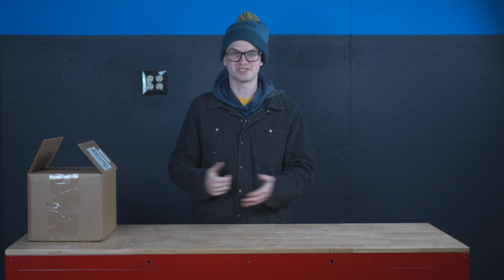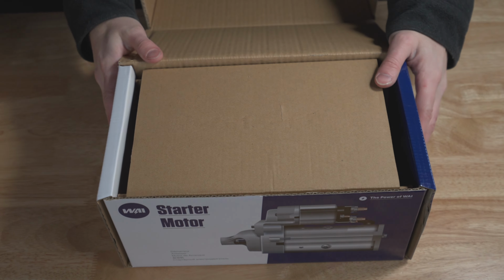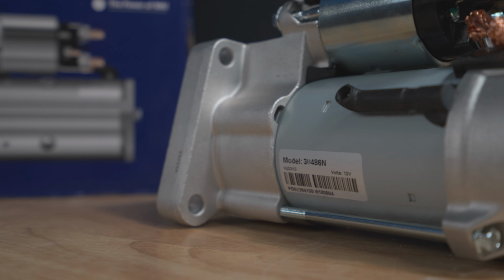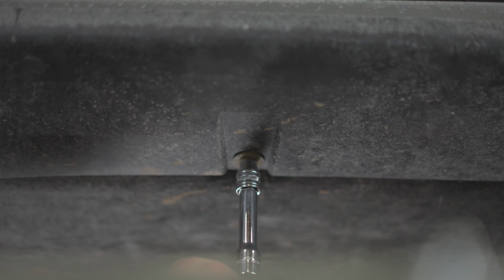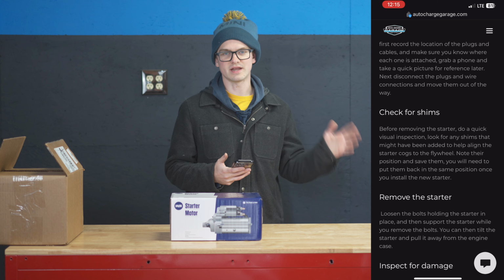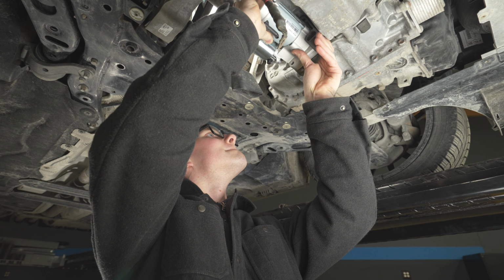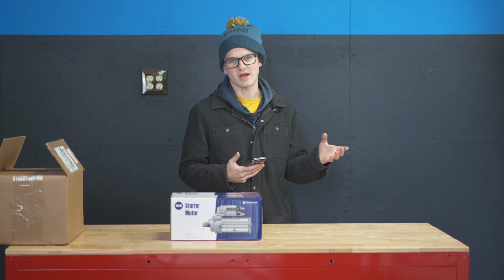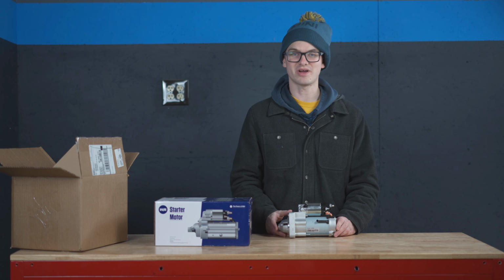Replacing my MINI's starter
My MINI won't start... Unfortunately the starter motor died, so we will be finding the best replacement and fixing the starter ourselves.

Interested in a WAI starter or alternator? Check out waiglobal.com and autochargegarage.com and put in your car's information.